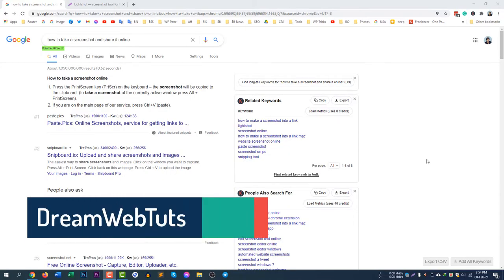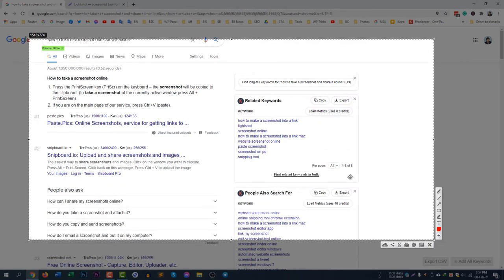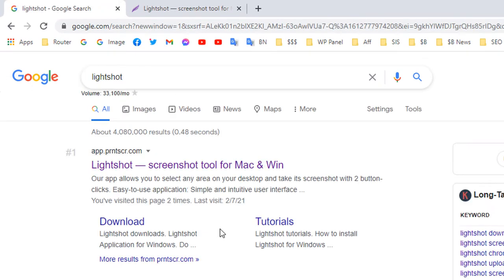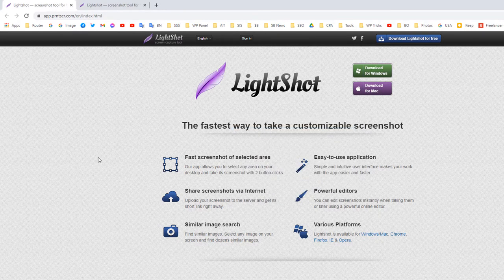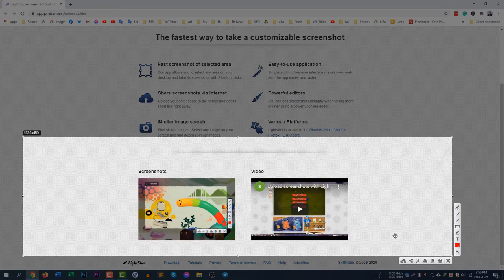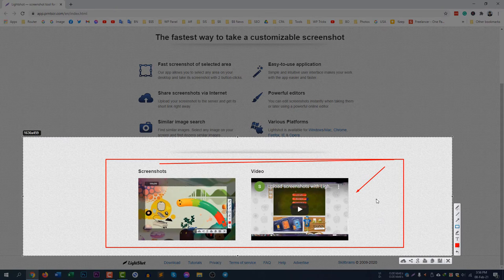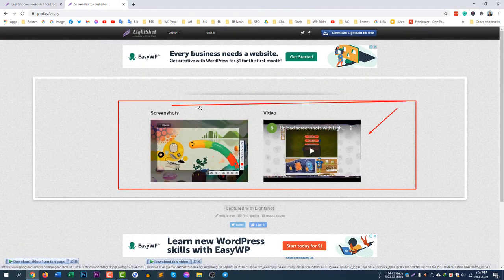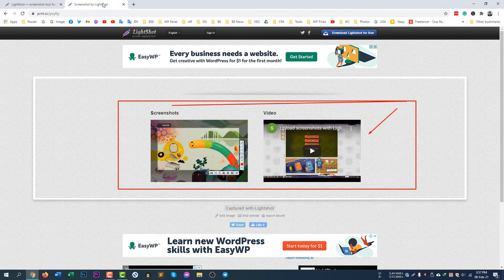How to Take a Screenshot on Windows 10 and Mac - FREE SOFTWARE!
I explained here how to take a screenshot and share it online for free with free software. If you are new to a computer, you can use this awesome software to take a screenshot and share it online with your friends online. You can also upload this image to google drive if it needs. You can edit, add info before you upload it to online.